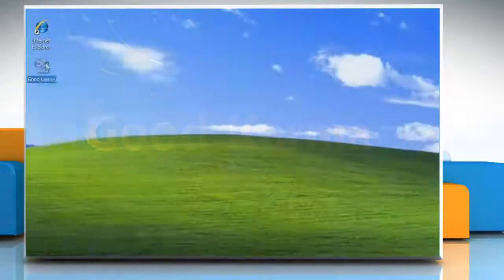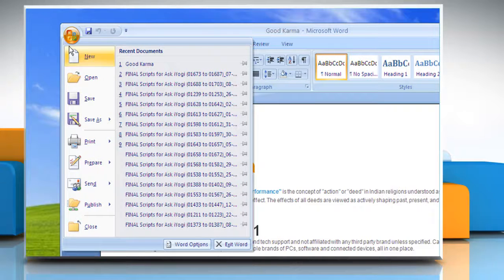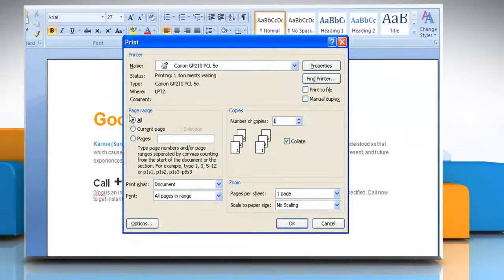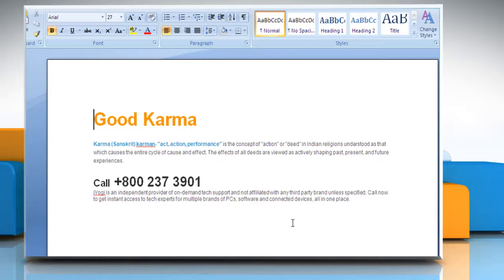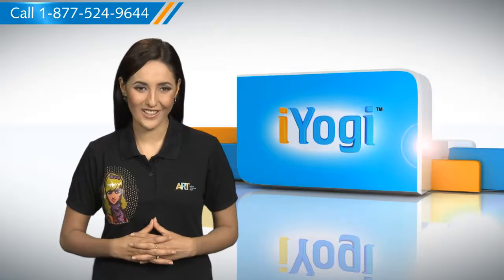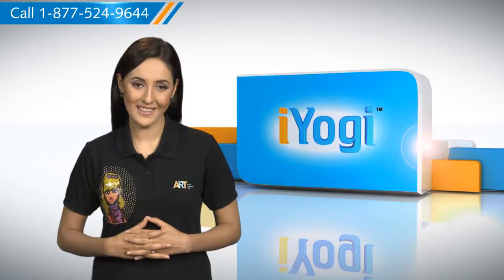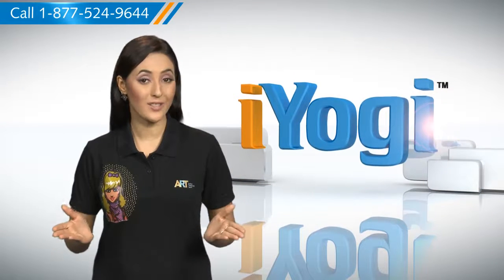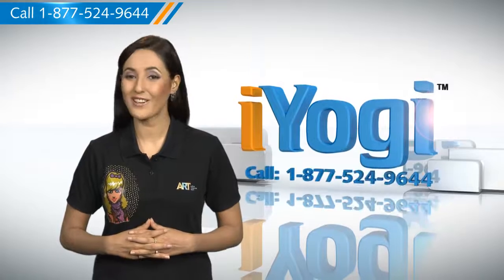Microsoft® Word 2007: How to print a document in Windows® XP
Are you looking for the steps to print a document in Microsoft® Word 2007 on a Windows® XP-based PC